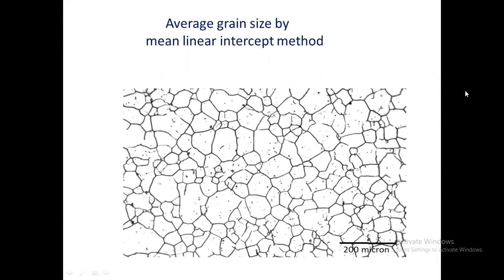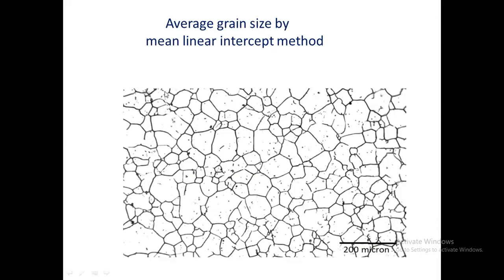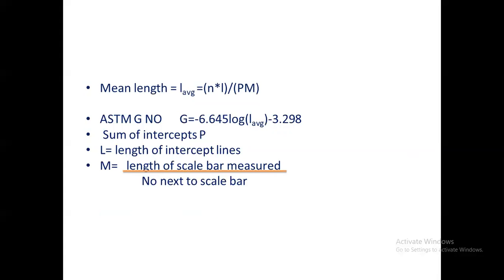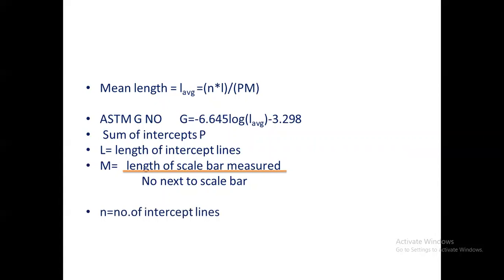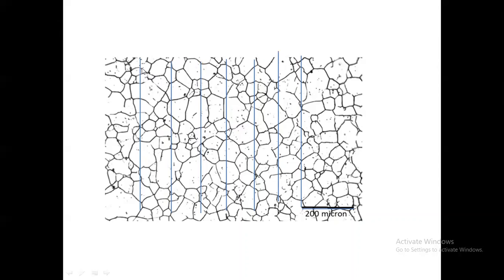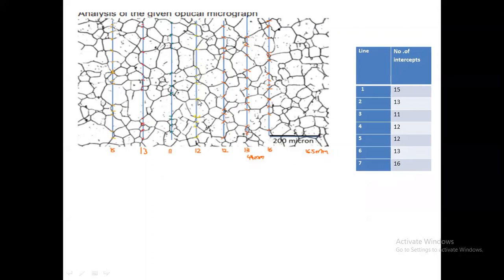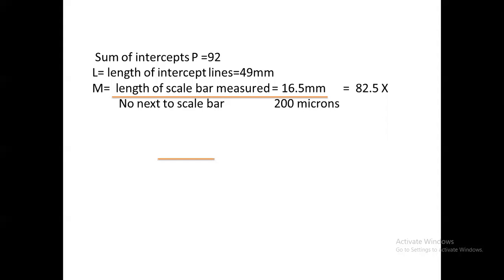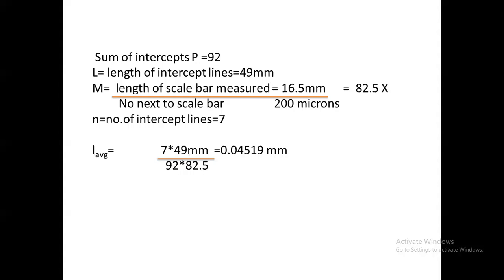Mean line intercept method for grain size determination